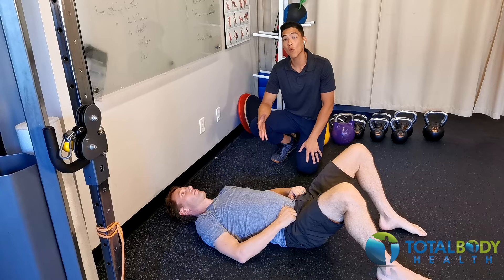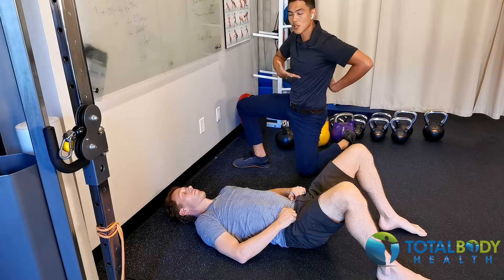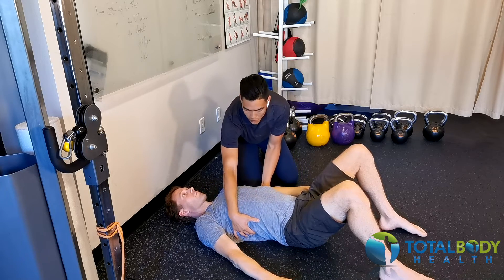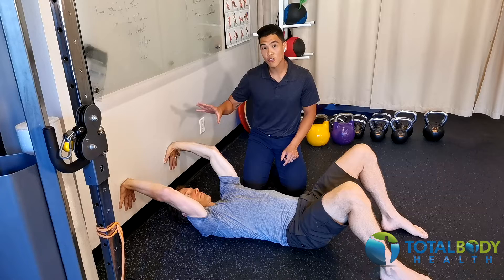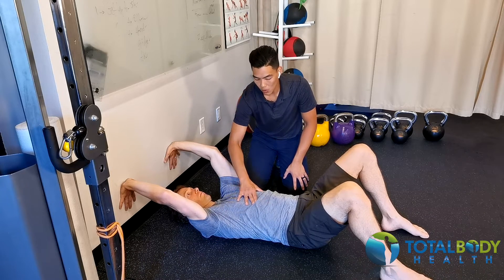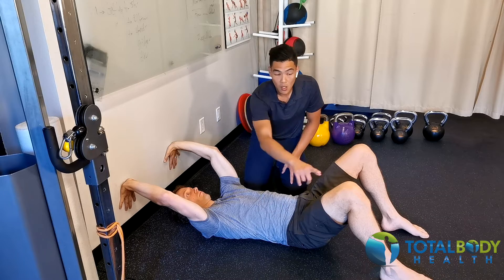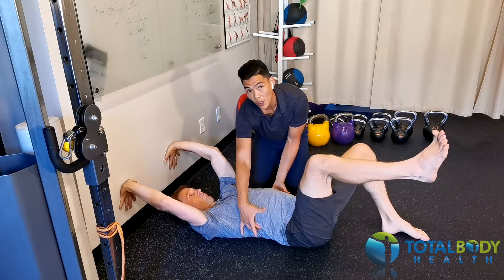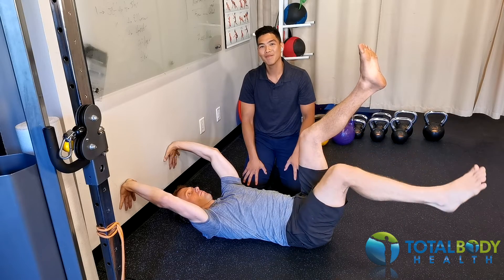Wall Bug Exercise | Total Body Health Victoria BC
In this video, Dr. Yap and Dr. Maxwell take us through the Wall Bug Exercise which is another variation of the infamous Dead Bug exercise. One of the goals & benefits of this exercise is to address proper rib cage mechanics, upper back extension, and for the overhead athlete. If you've got shoulder pain when lifting or pressing overhead, Give this exercise a try!

The Wall Bug exercise is also very effective in strengthening the obliques and ab muscles to reduce the tightness you may experience in the mid-back region after a long day at the computer or after a heavy lifting day.

Aim to do this exercise for 3x30s with emphasis on establishing the proper position before lifting one leg at a time. Pay attention to the position of your rib cages as you lift or lower one leg.

Give this exercise a TRY! 💪🏼🔥

If you like this video, make sure to give us a THUMBS UP 👍

Hours of Operation:
Monday - Friday: 8 am to 7 pm
Saturday: 8 am to 4.30 pm
Sunday: Closed